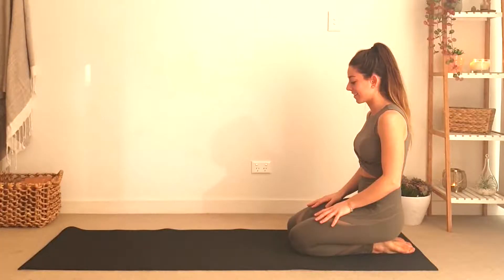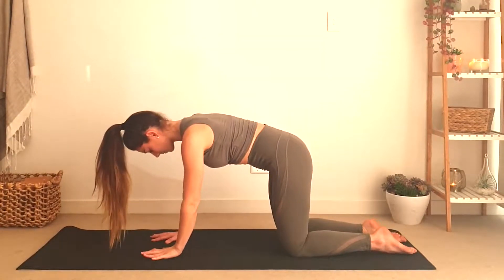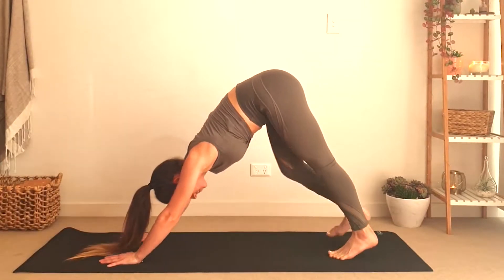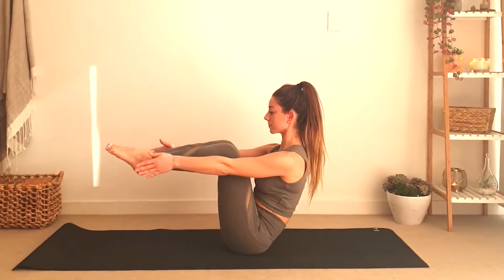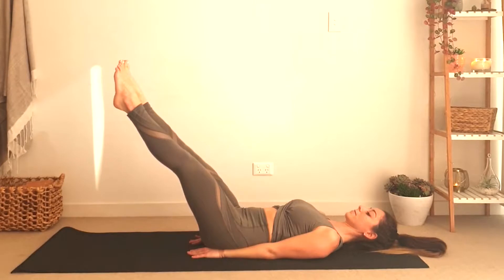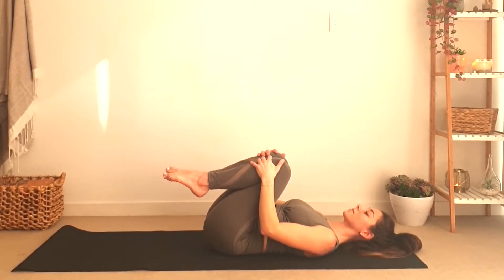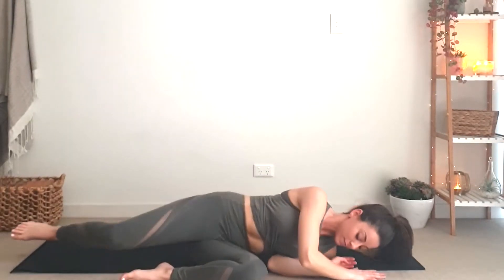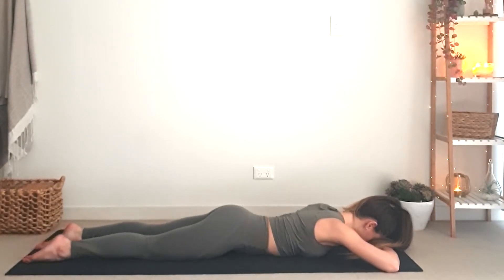ELISA YOGA 101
Learn Basic Yoga With Elisa